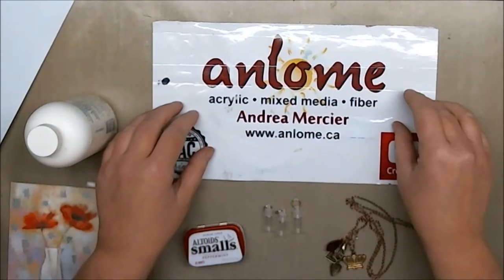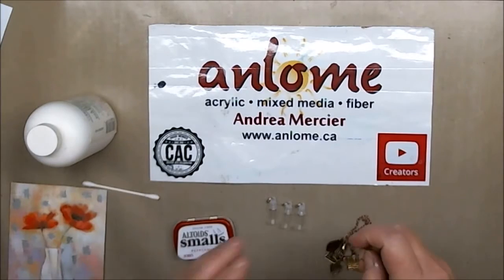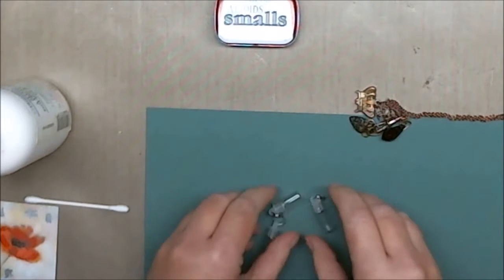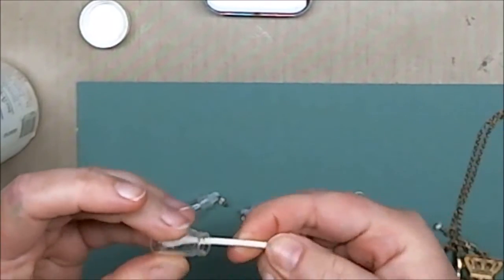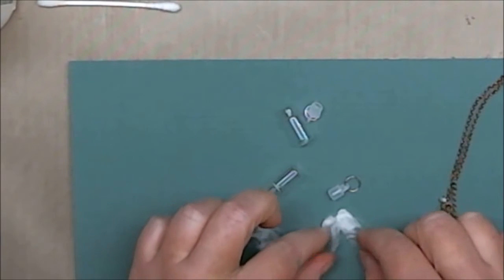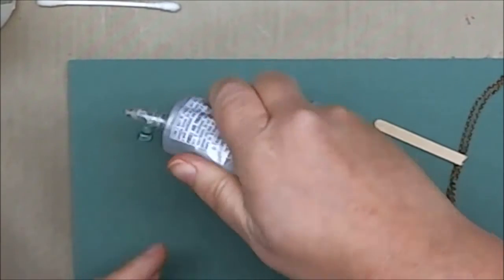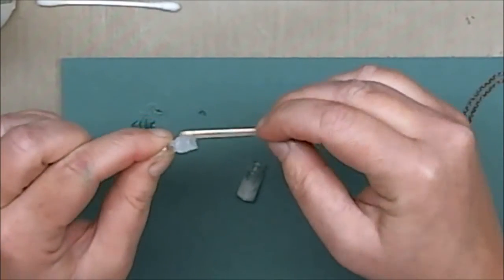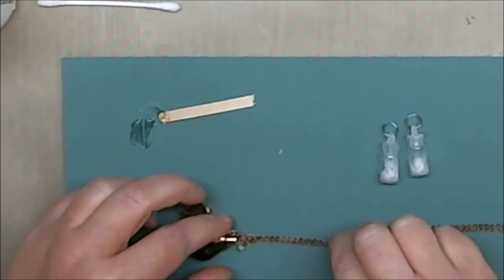HOW TO: Make a Taffy Fur Tribute Charm for My Necklace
A quick video on how I made my tribute charm from my dog's fur.

Are you a YouTube creator?  The Creative Arts Collaboration (CAC) is a group of Creators who work together to learn and mentor.  Join the CAC! to go to the Membership Form on Facebook.